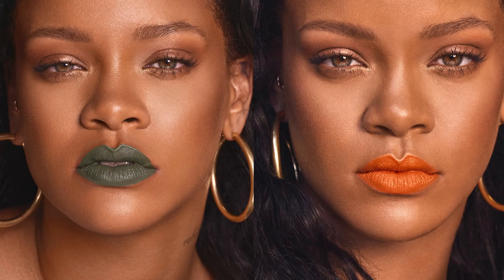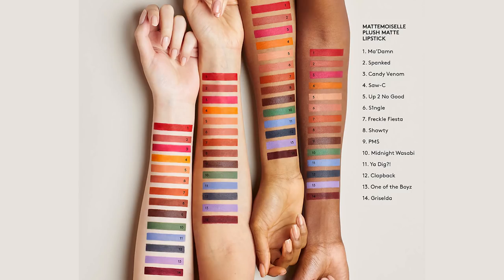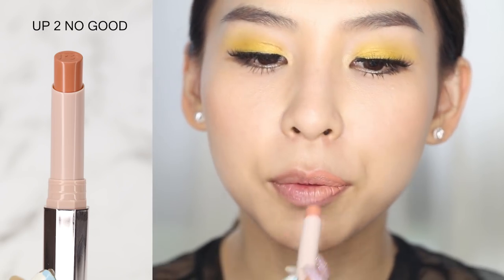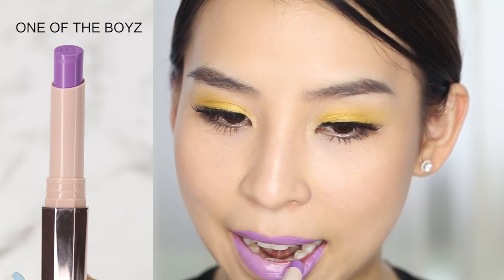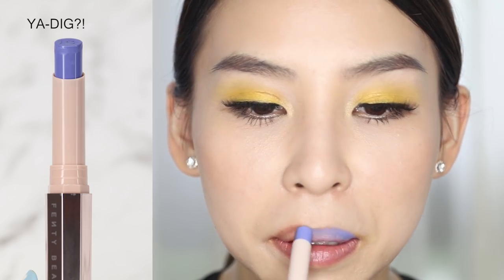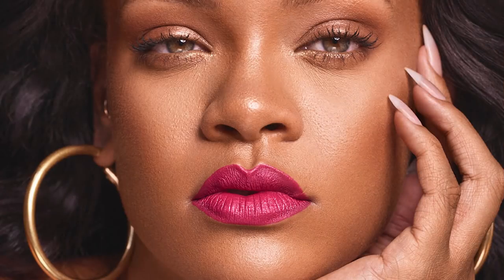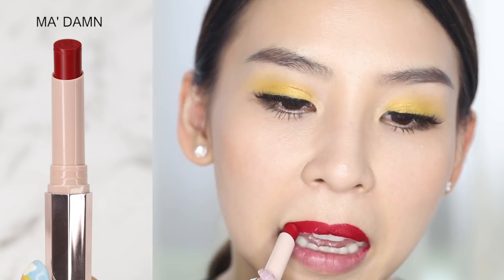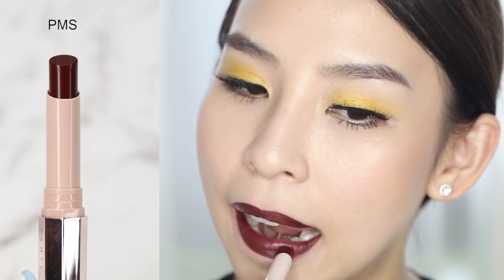NEW Fenty Beauty Matte Lipsticks - Tina Tries It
Happy New Year my loves!! I hope everyone had a safe and happy holiday! In today’s video, I test out the new Fenty Beauty Mattemoiselle Lipsticks by Rihanna. Let me know which colour is your favourite!

In this video I'm wearing “Fearless”